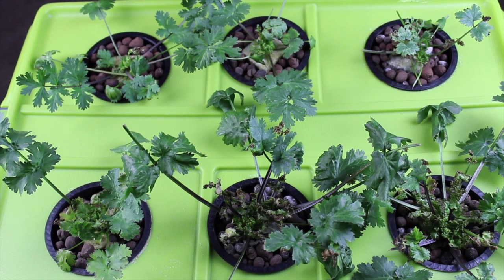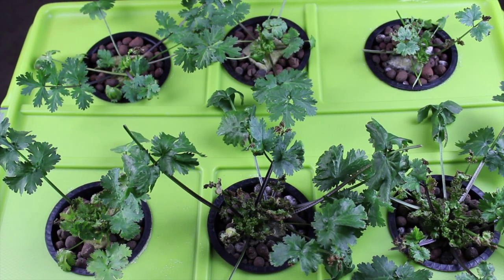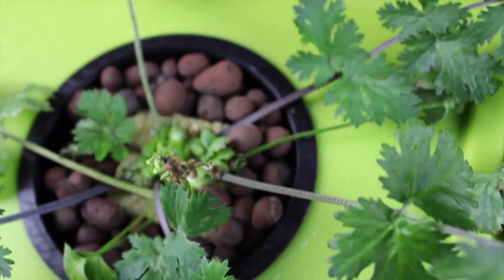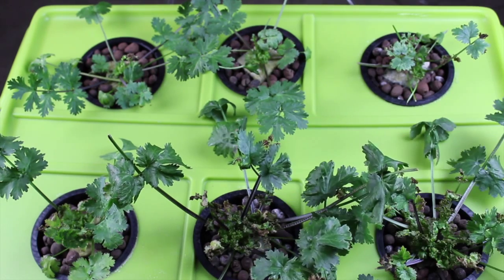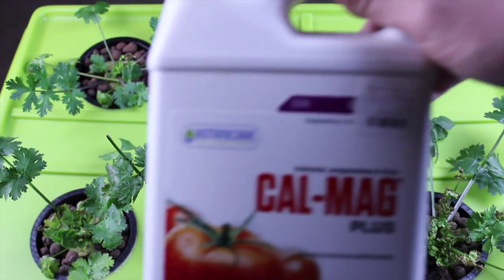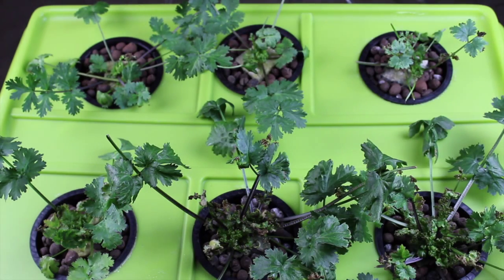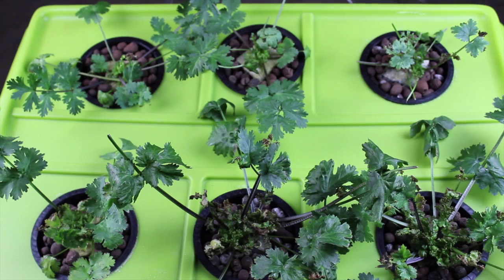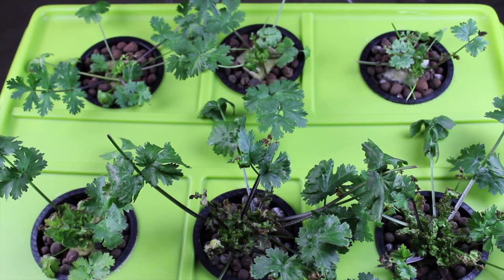Homemade Hydroponics System | Deep Water Culture Cilantro Update #2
This is the 2nd video in a series covering growing Cilantro in our Homemade Deep Water Culture (DWC) hydroponics system.  So far we have harvested a lot of leaves and used them in several recipes! The flavor is absolutely amazing! The only thing I do not like is how the rock wool cube seems to be choking the new growth.  We are going to start some new seeds using the paper towel method and put them just in the hydroton.  We will post another update in 2 weeks. Enjoy!

NewEarthHydroponics

NewEarthHydroponics